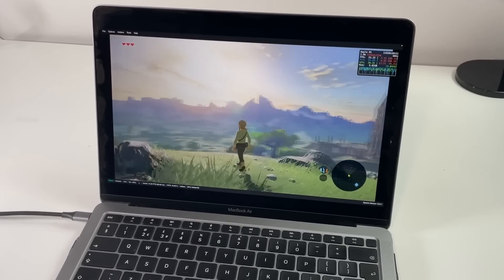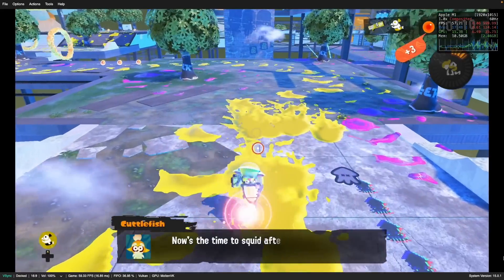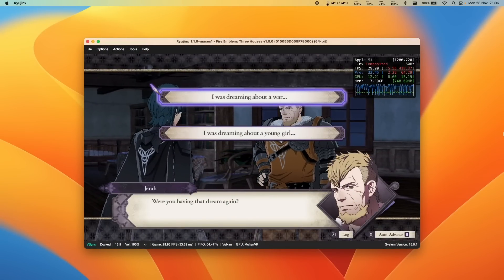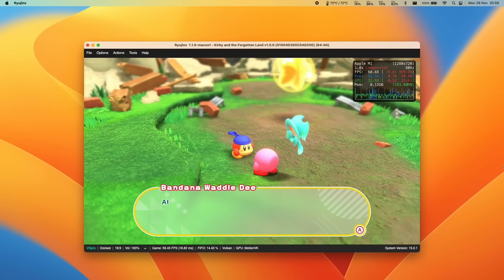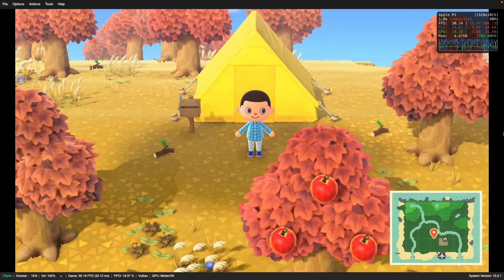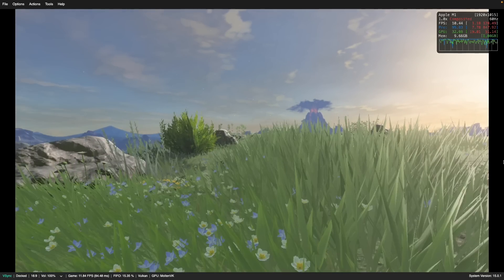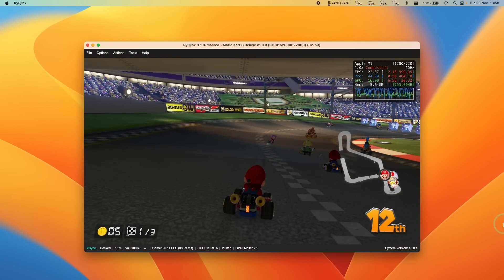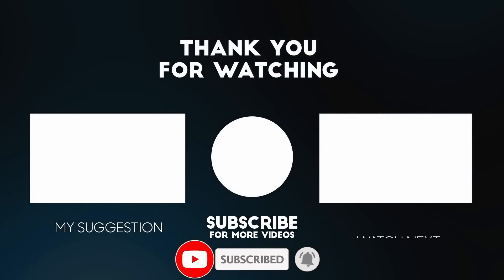Can the M1 Mac handle these 7 Switch games?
Quick video demonstrating the most highly requested games to test on the original M1 Mac chip, enjoy!

Timestamps:
00:00 Can M1 Mac run all these Switch games?
00:32 Splatoon 3
01:17 Monster Hunter Generations Ultimate
02:03 Fire Emblem: Three Houses
02:59 Kirby and the Forgotten Land
03:37 Animal Crossing: New Horizons
04:15 BOTW and the Hypervisor
05:58 Mario Kart 8
06:59 New shader stutter fix coming

► My Recording Setup:
►► My equipment: